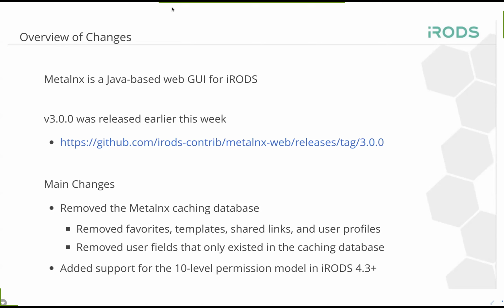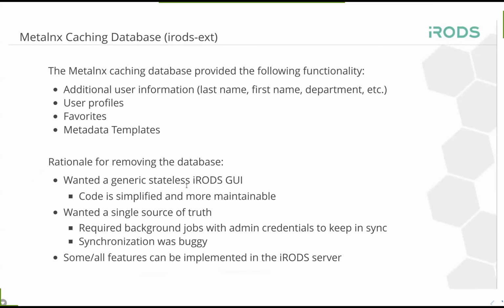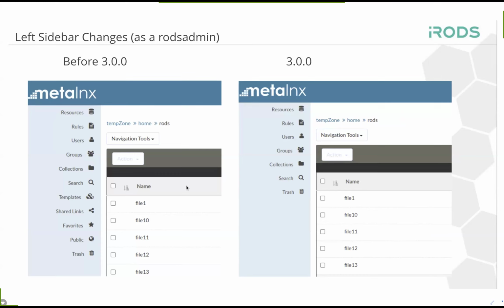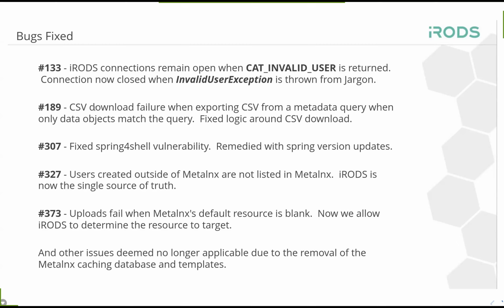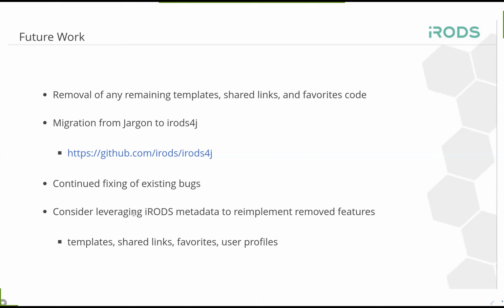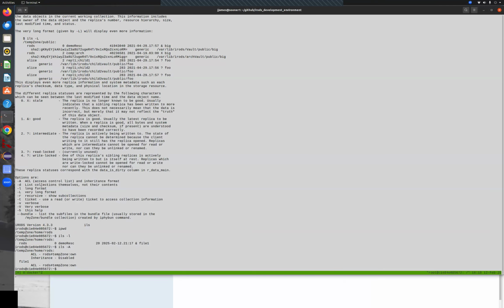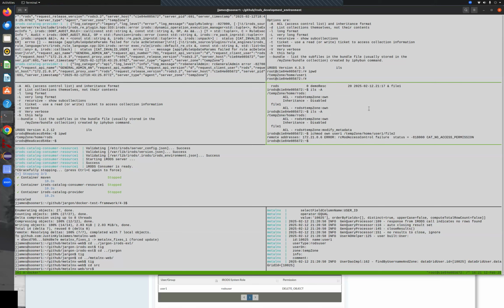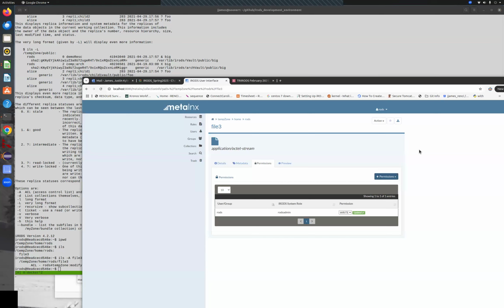TRiRODS: Metalnx 3.0.0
Held on Wednesday, February 12, 2025, Justin James (iRODS Consortium) presented:

This talk will explain and demonstrate the changes made to the iRODS Web Application called Metalnx in its run up to version 3.0.0.